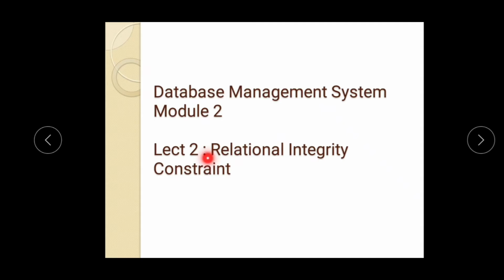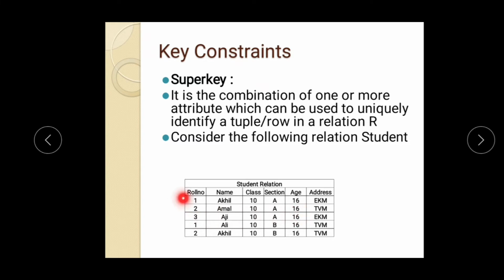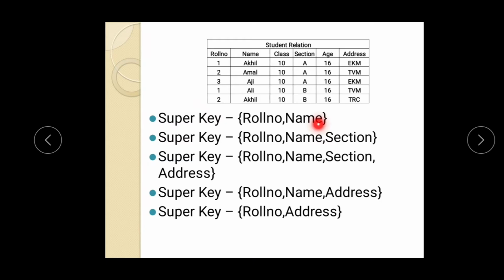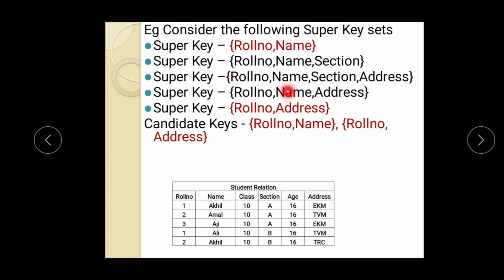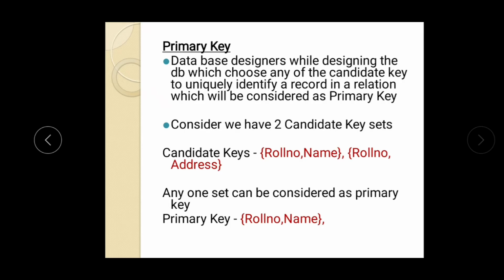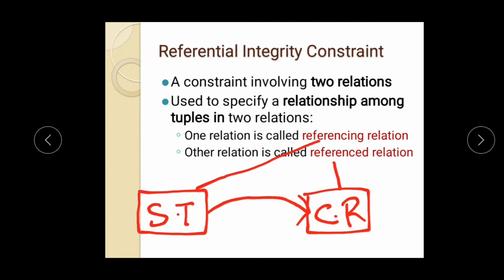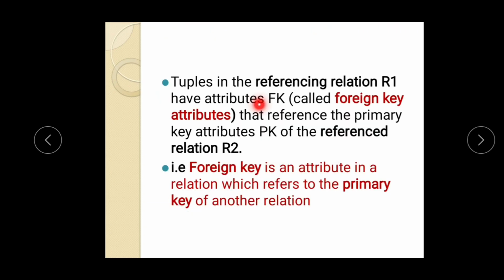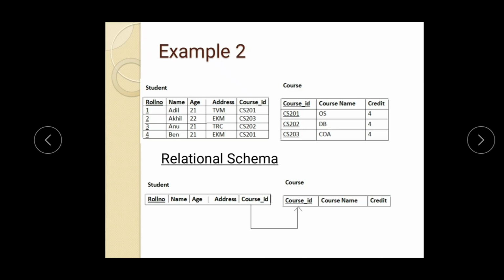DBMS MOD2 LECT 2- Relational integrity constraint